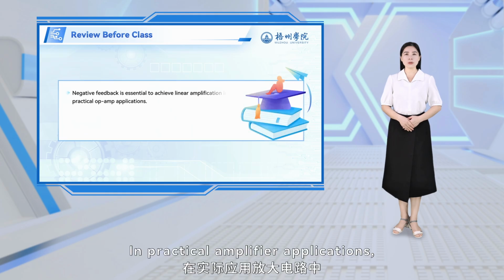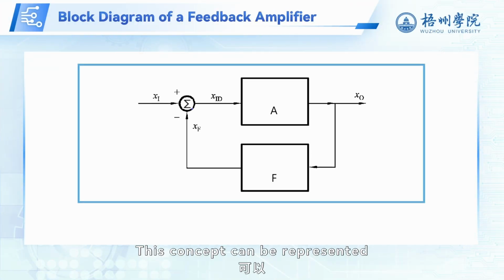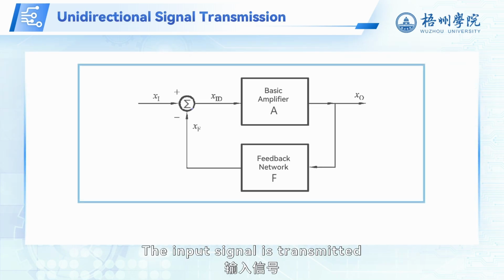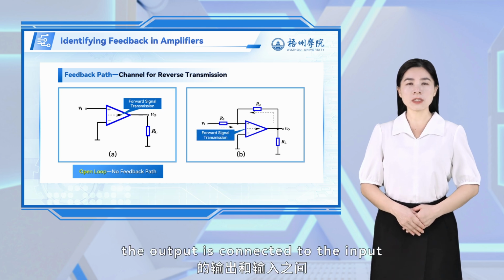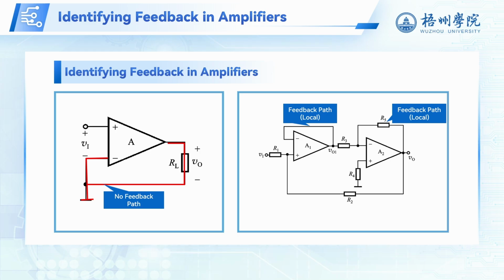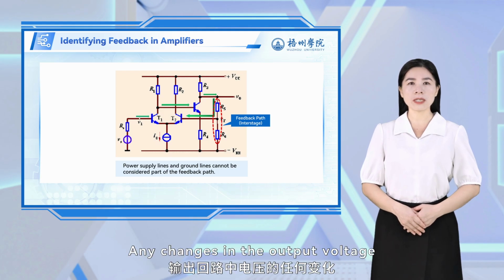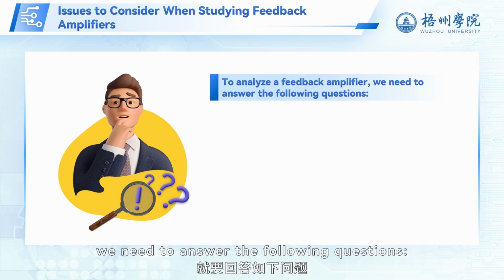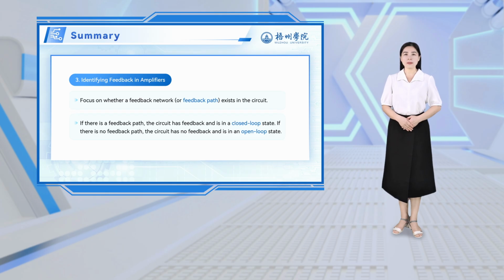5 2Fundamentals and Types of Feedback Part 2